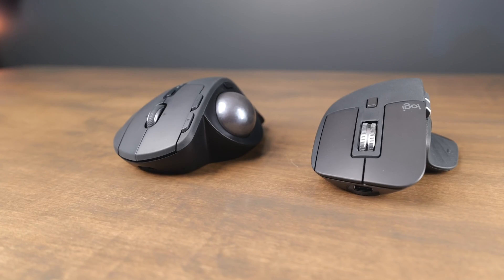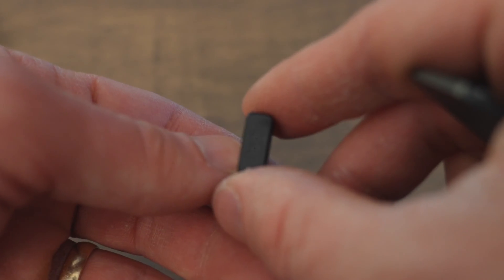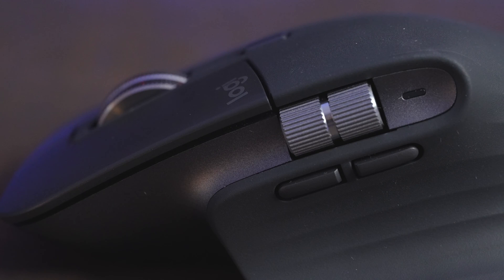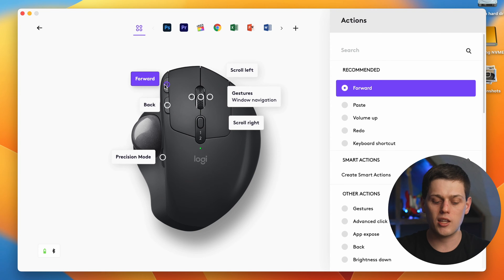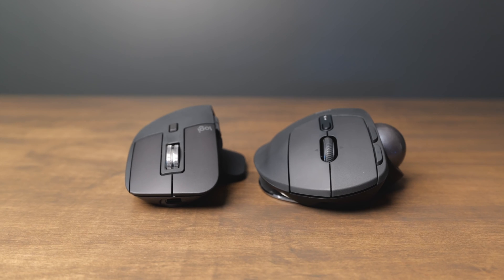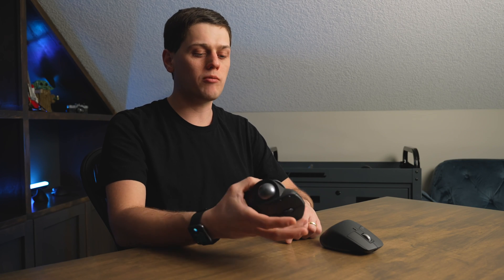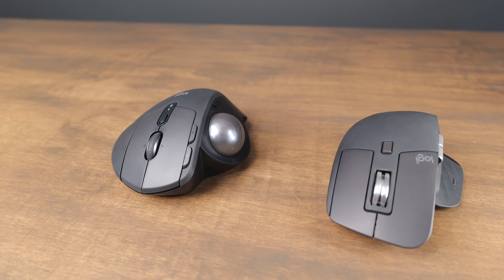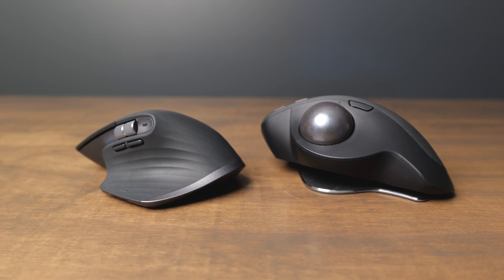Which to Buy? Logitech MX Master 3S Vs MX Ergo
The Logitech MX Ergo is an excellent Trackball mouse, and the MX Master 3S also has fantastic ergonomics. Both of these give you solid bluetooth performance and customization using the Logi Options + App, but which should you buy? In this video we discuss all the features of both the MX Master 3S and MX Ergo, and who should buy them.

MX Ergo
MX Master 3S

Shot with this Camera
Shot with this Lens